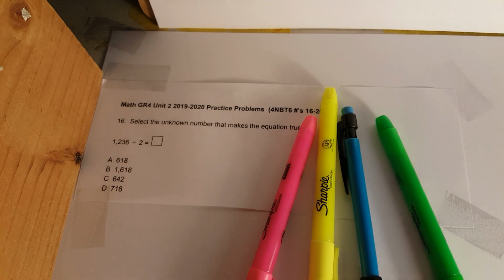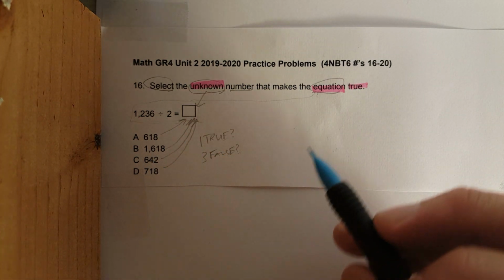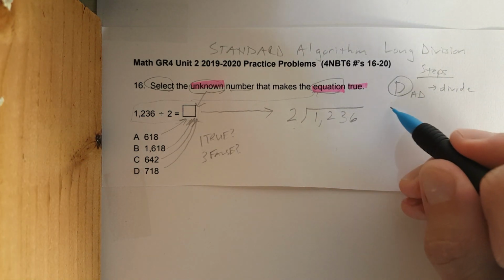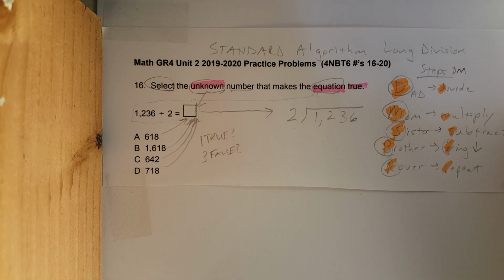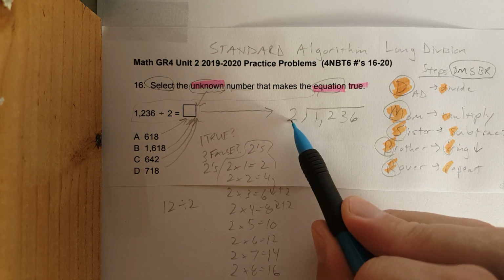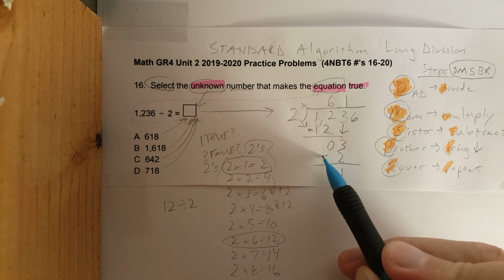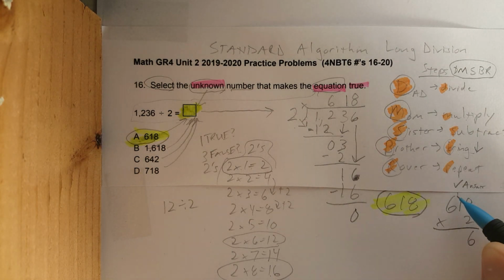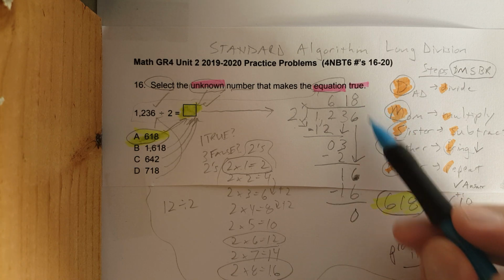4NBT6 #16 (long division)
Standard Algorithm for Long Division (four-digit dividends and one-digit divisors)